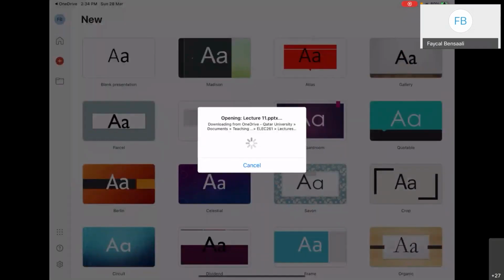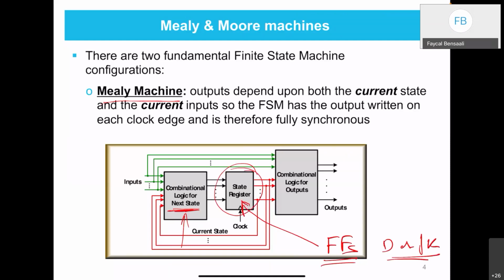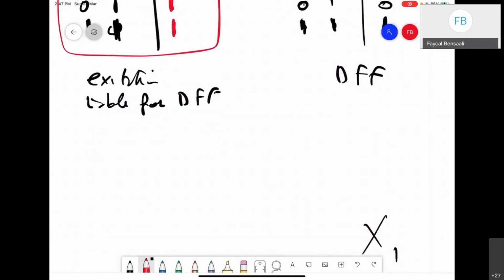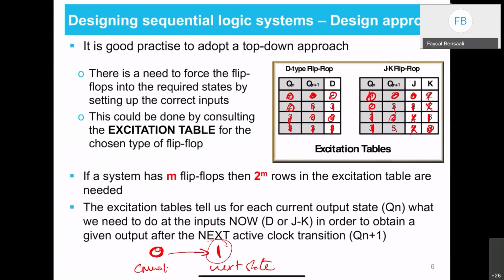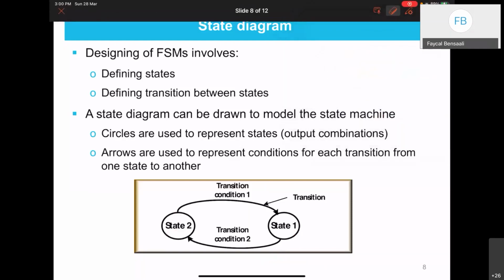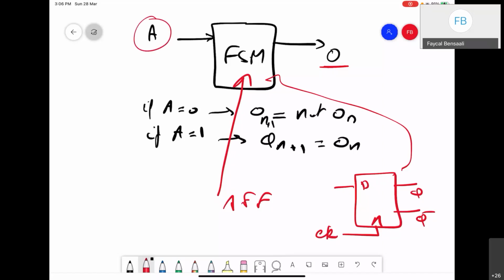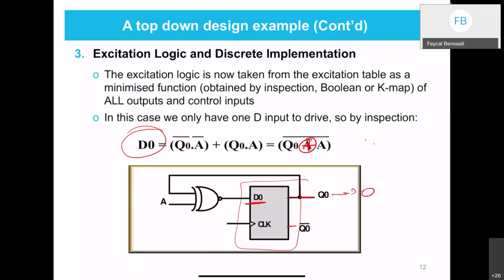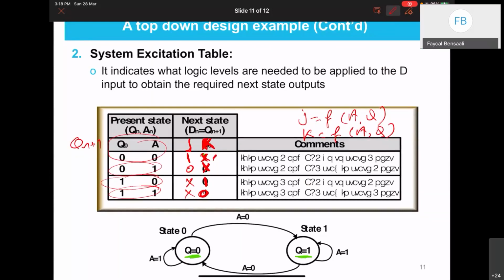Topic #6: Finite State Machine (FSM)